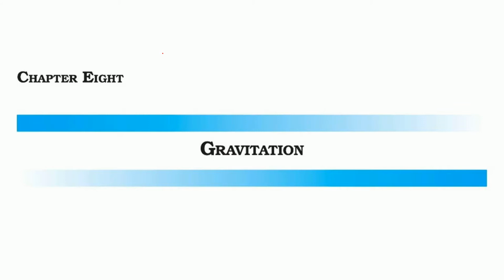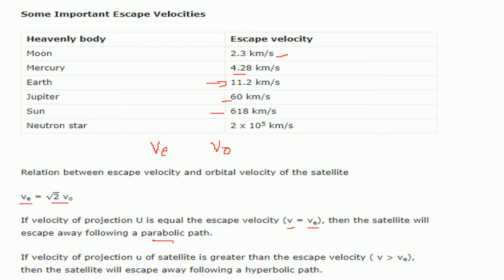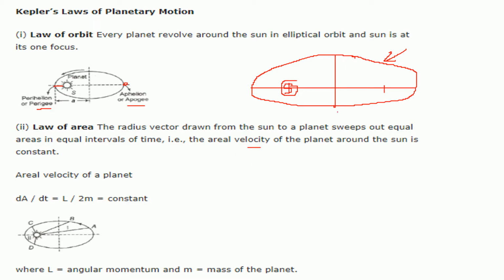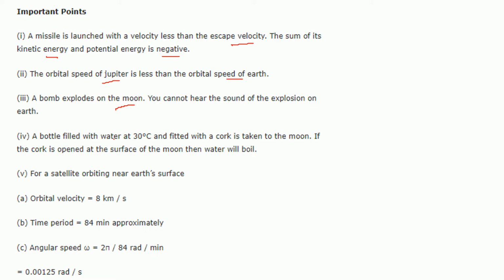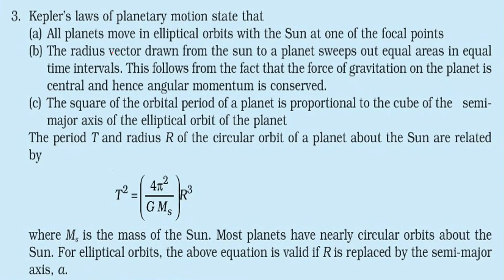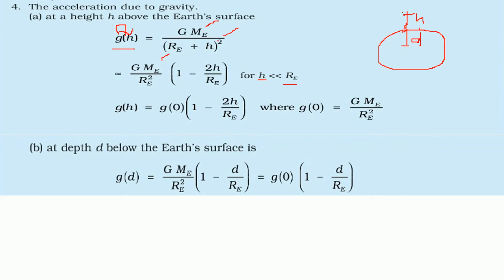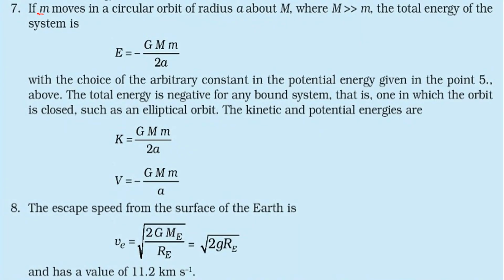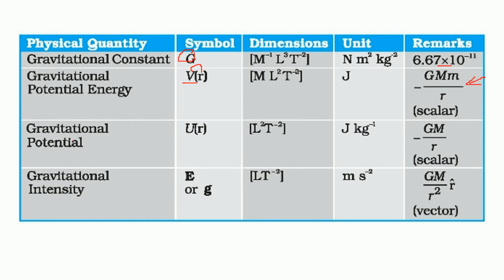Gravitation CLASS 11 PHYSICS NCERT CHAPTER 8 PART 2